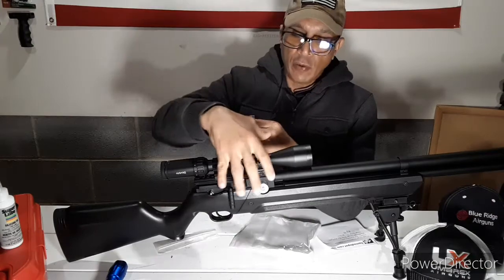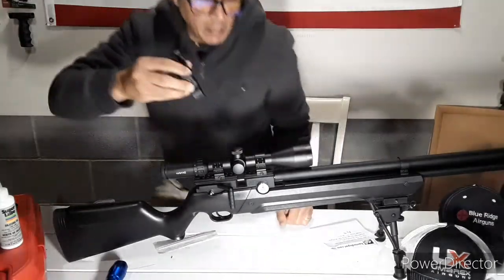FIXED STAR Sturdy Quick Release Mount for Hunting LED Flashlight Scope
FIXED STAR Sturdy Quick Release Mount for Hunting LED Flashlight Scope for Multiple Scope Size 1"-30mm is quick and easy to set up on your scope. It is made of strong durable plastic and it stands tall and away from your scope so that it will not interfere with any of its functions. Without a doubt, this FIXED STAR set up is an excellent addition to your rifle.